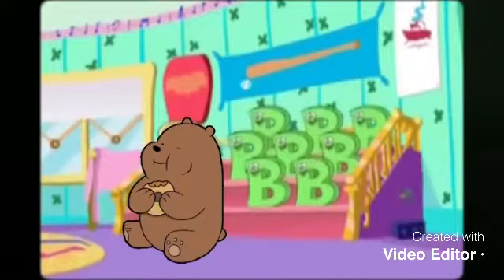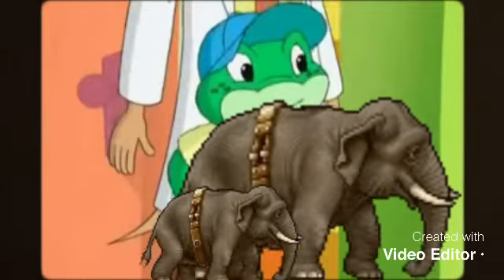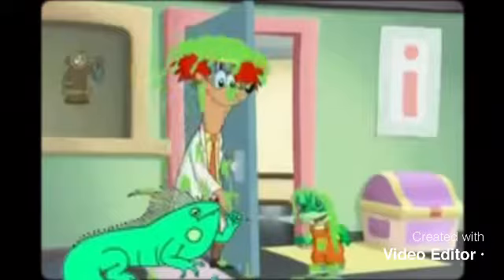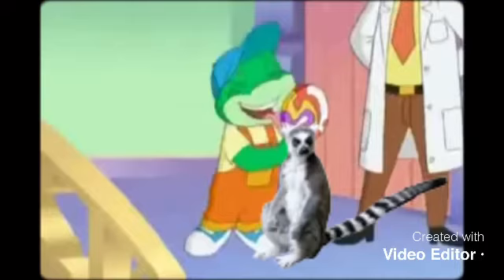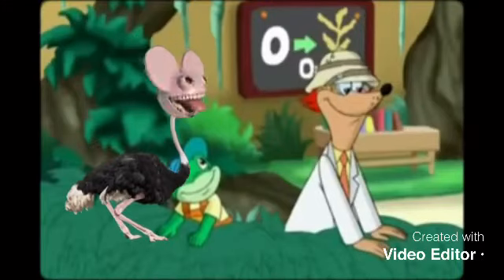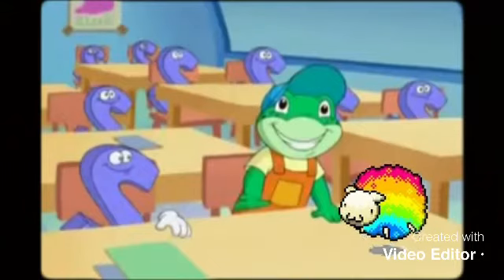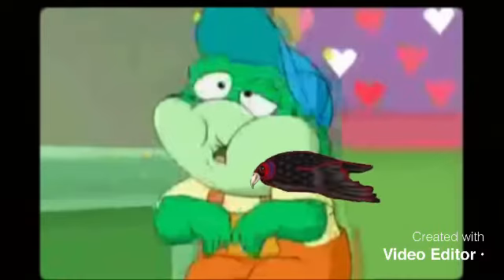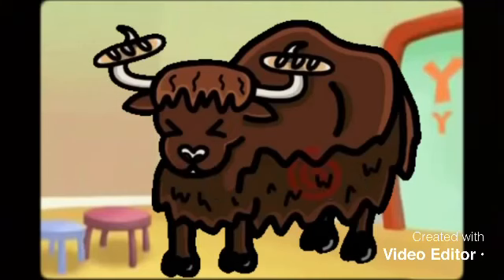Learn the animal Alphabet with Daisy and poppy